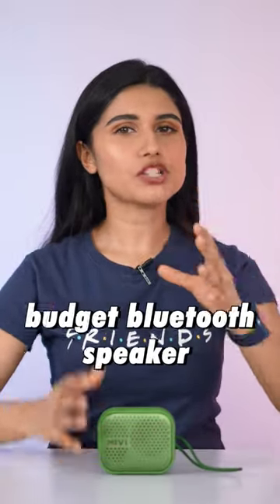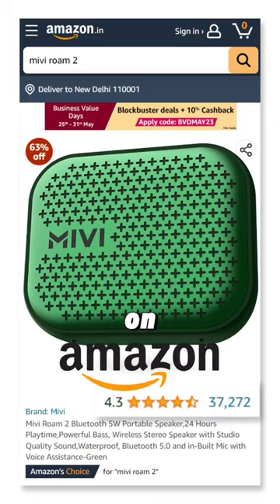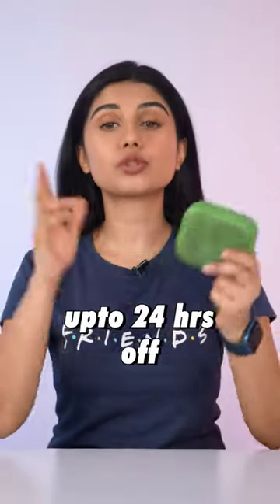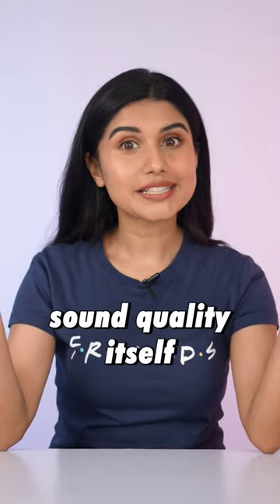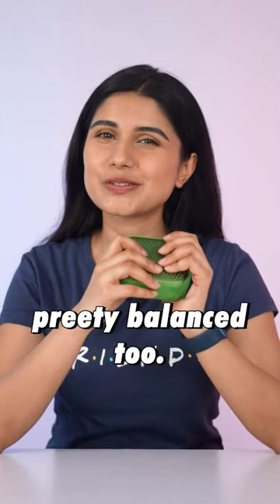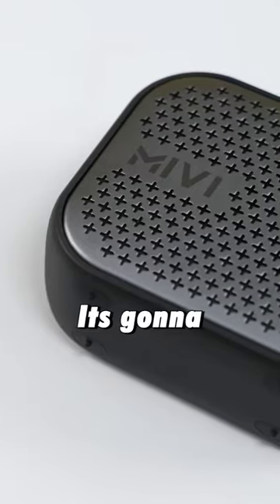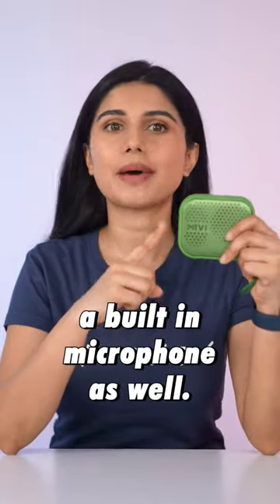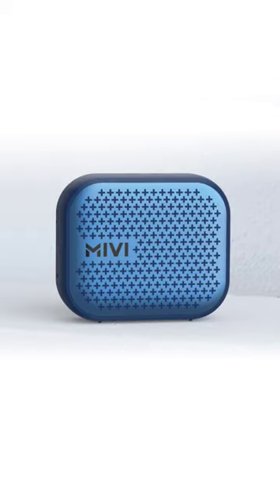Why is everyone buying this Budget Bluetooth Speaker?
Hi everyone, while browsing for a good budget bluetooth speaker, I stumbled upon the Mivi Roam 2 which costs juts INR 999 and has some great ratings on Amazon and Flipkart. Find out why in this video!